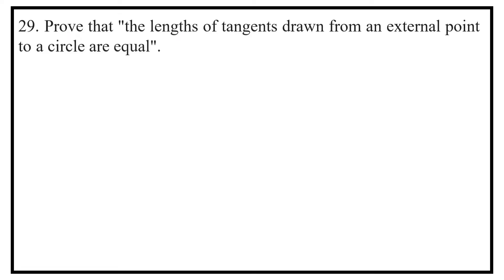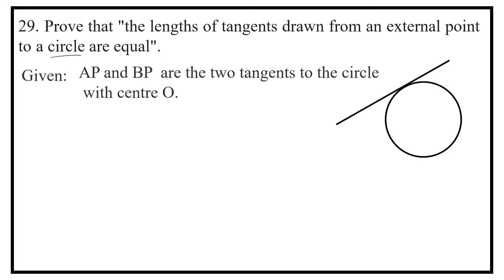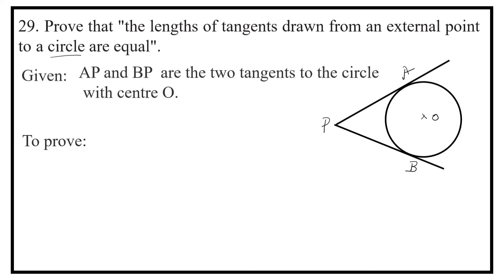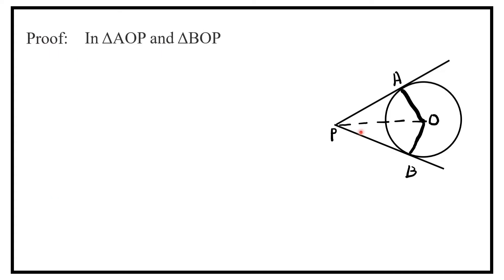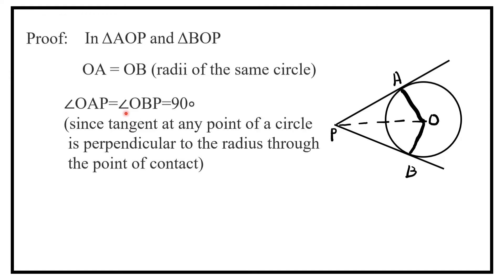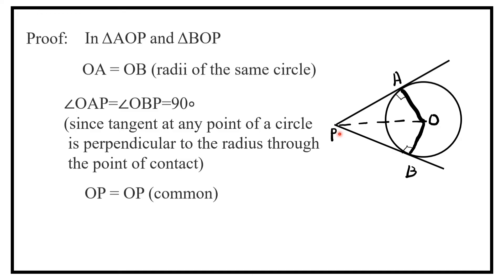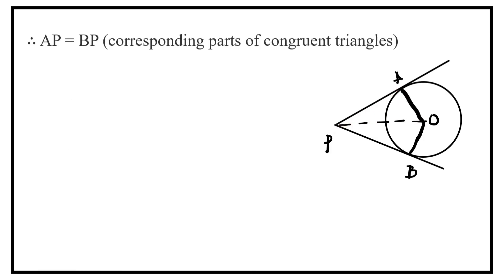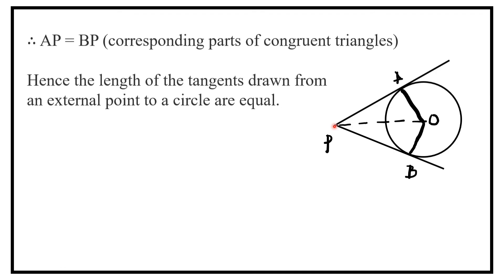Prove that "the lengths of tangents drawn from an external point to a circle are equal"sslcexam2023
Prove that "the lengths of tangents drawn from an external point to a circle are equal".